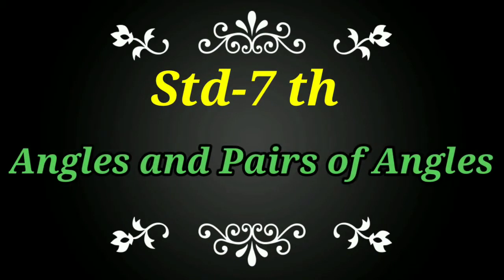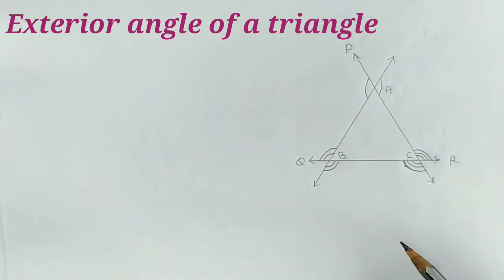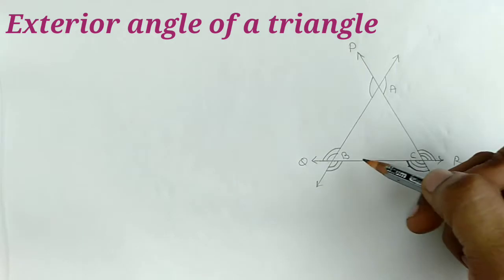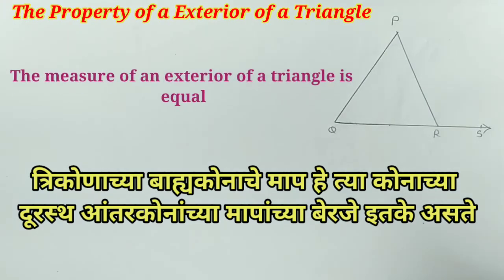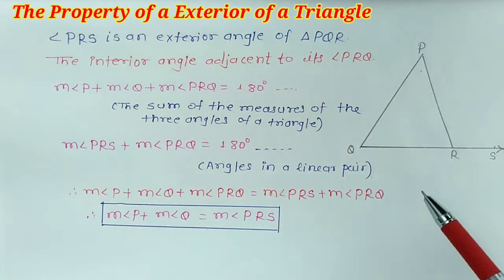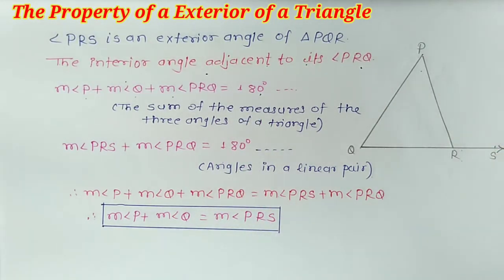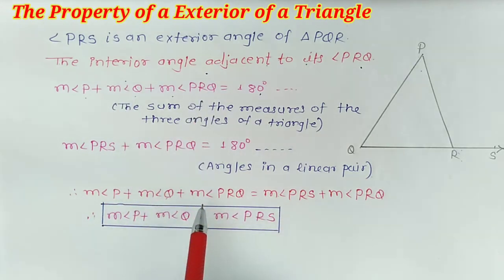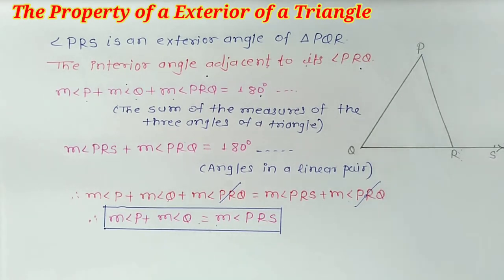Exterior Angle and Property of a Exterior of a triangle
Std-7 th#Angles and Pairs of Angles#